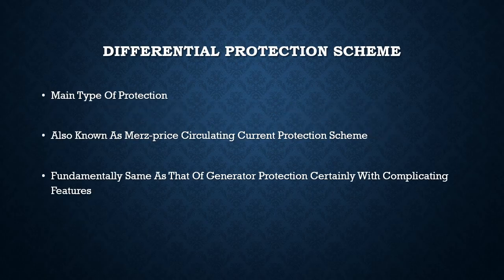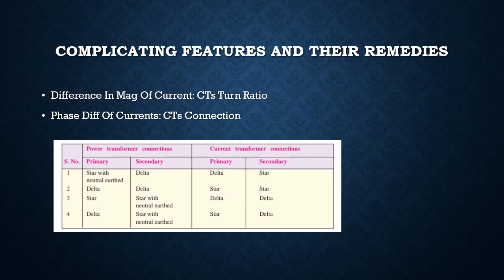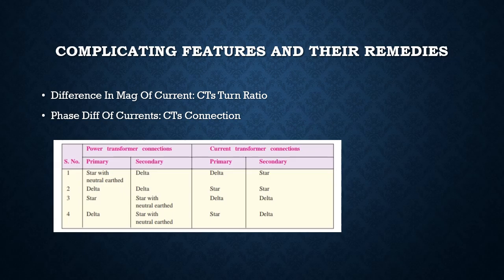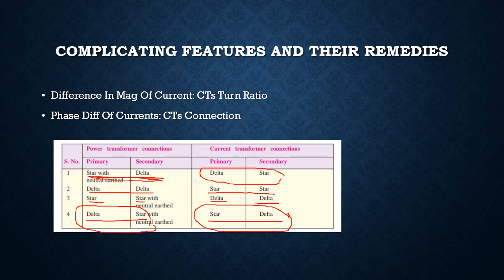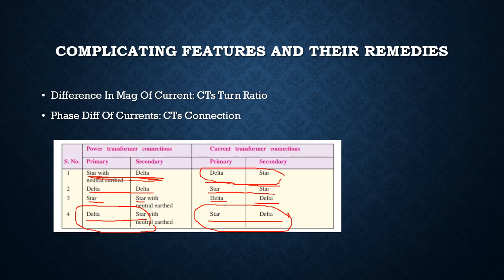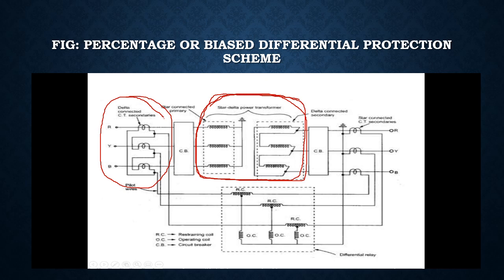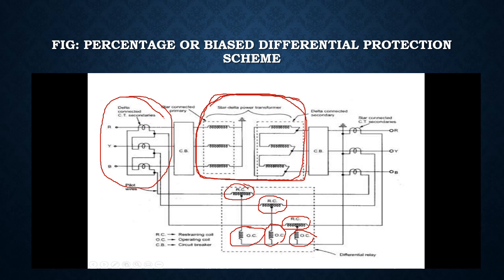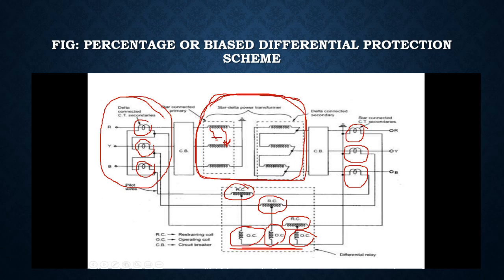PERCENTAGE DIFFERENTIAL PROTECTION OF TRANSFORMER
percentage (or) biased differential protection